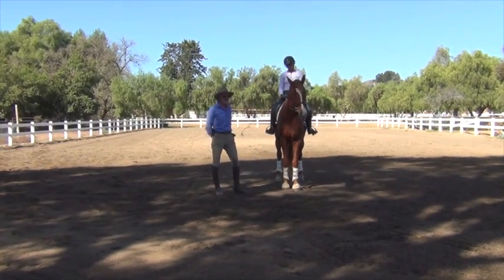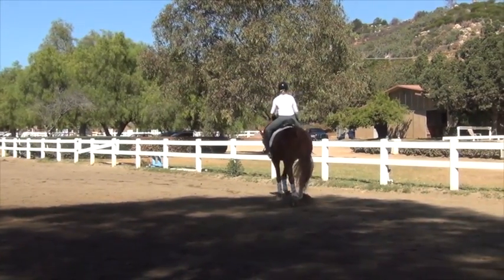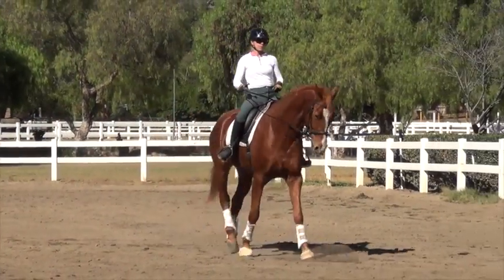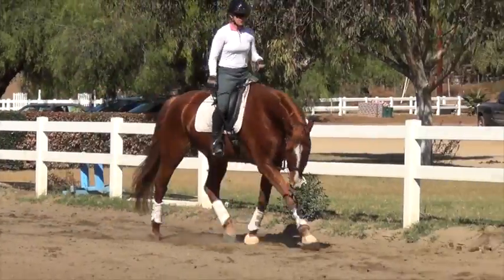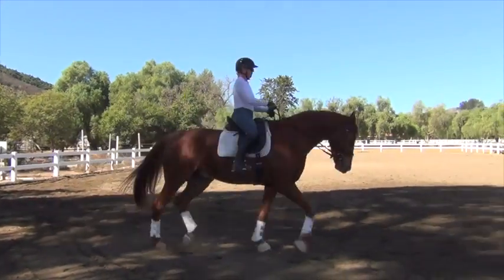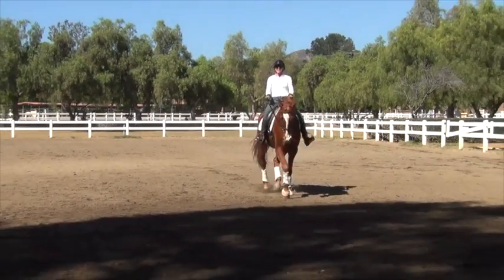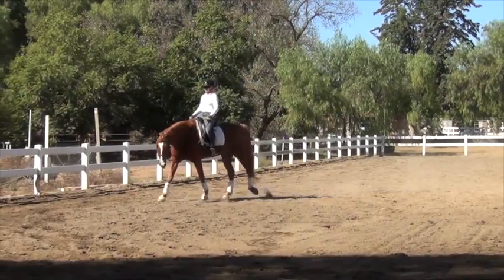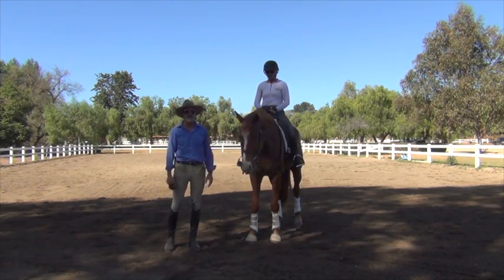Amber and Legolas Training Video #4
San Diego Horse Trainer Will Faerber from Art2Ride presents another full length training video of Amber and Legolas.